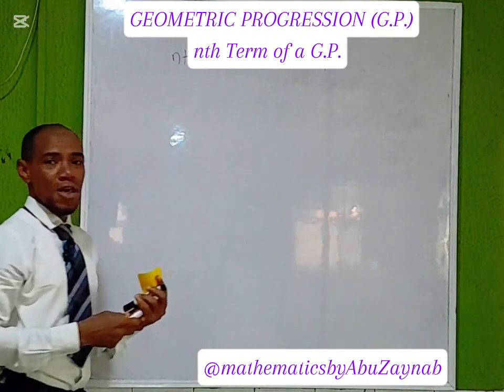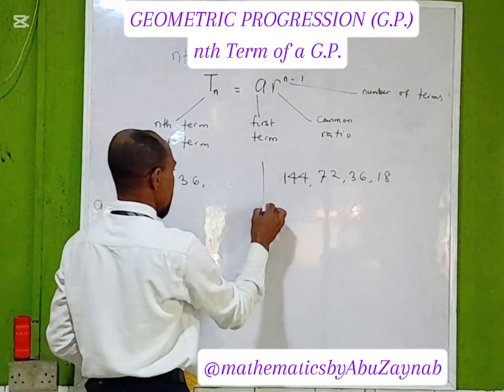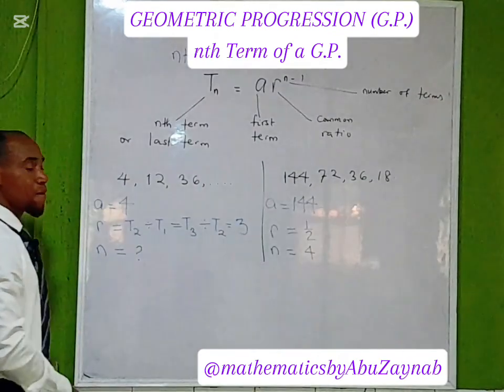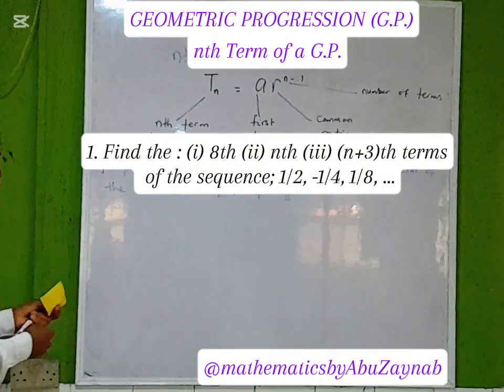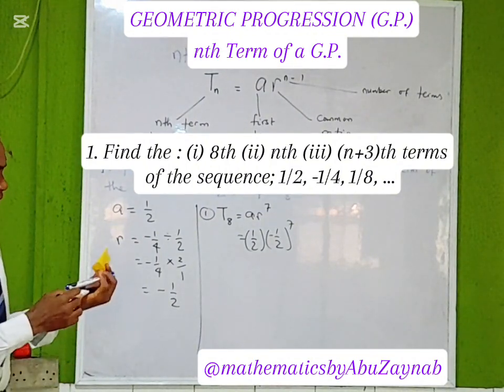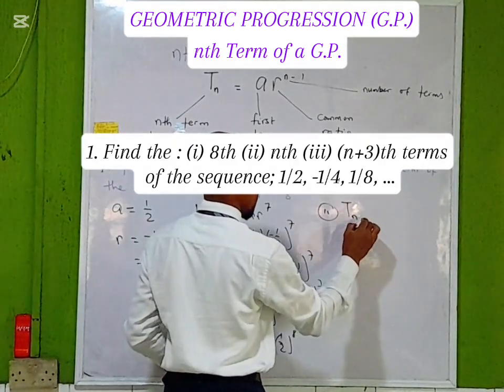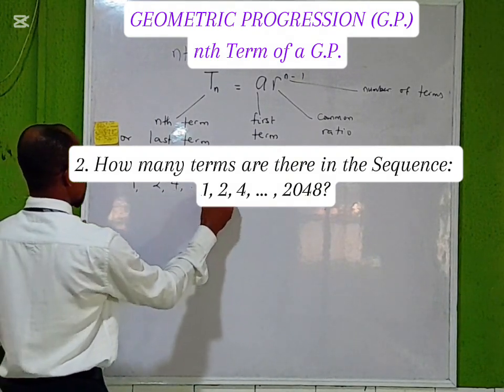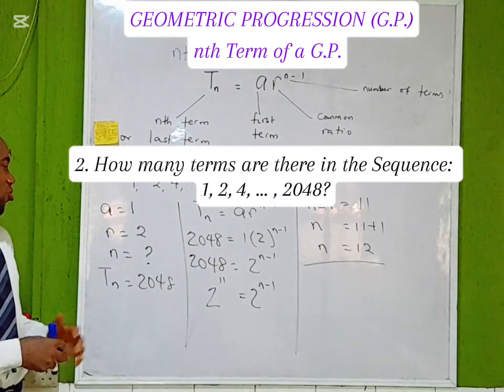Geometric Progression Introduction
This video introduces the Geometric Progression (G.P.), otherwise known as Exponential Sequence. The underlying concepts are highlighted in vivid explanations with the nth term of a G. P. An understanding of Indices is vital for a clearer comprehension of this topic.